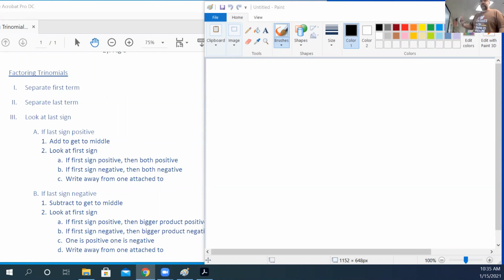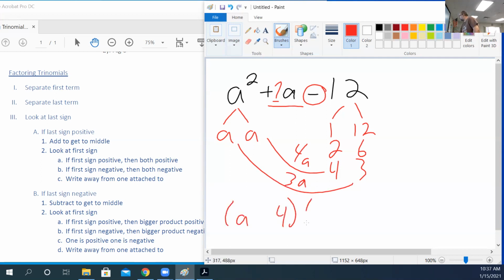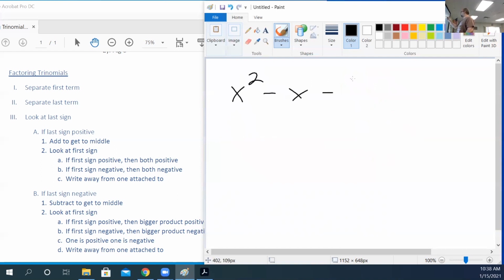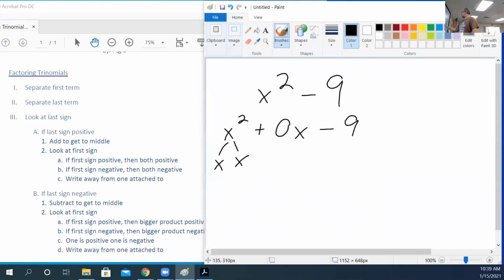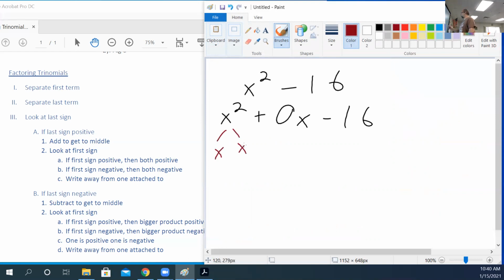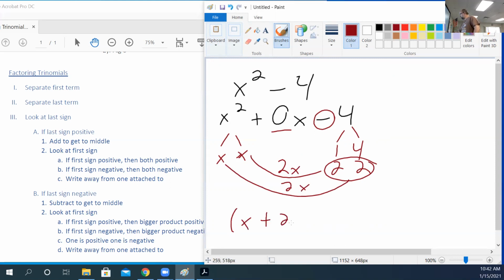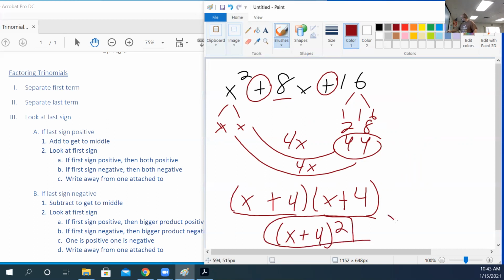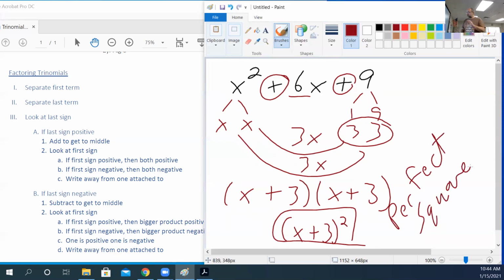Factoring Review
In this video we review the steps used to factor trinomials and go over the different situations involved.  Also included are some examples with Difference of Two Squares and Perfect Squares.